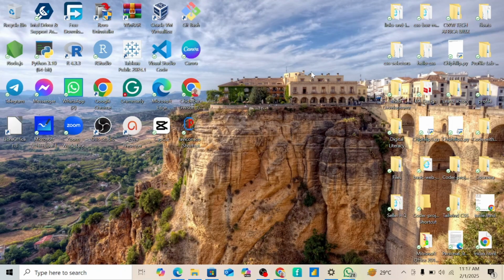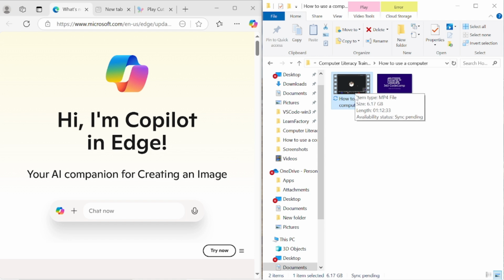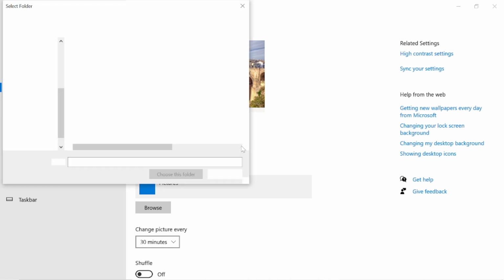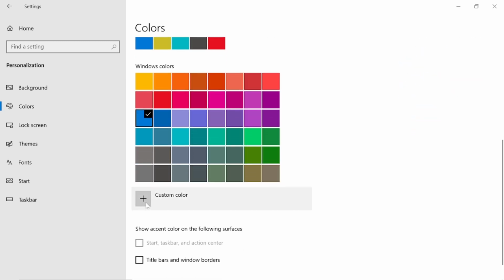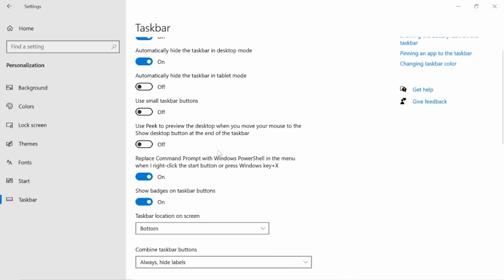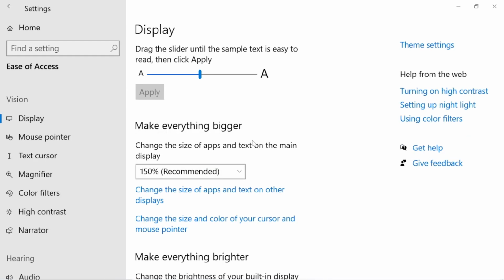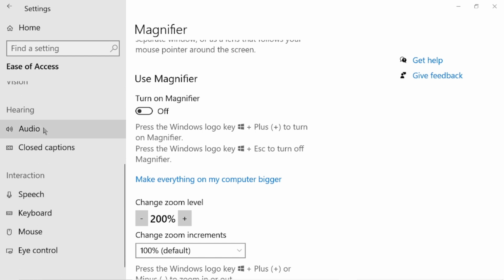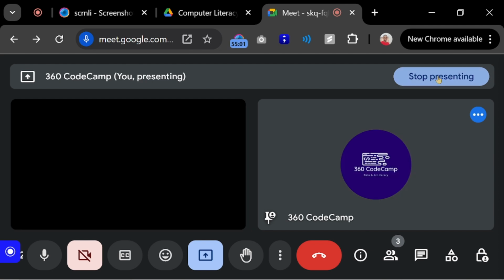Mastering Window 10: Organizing & Managing Windows effectively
You may want to: Learn How to Use a Computer: Beginner's Guide to Windows 10 Basics, before viewing this lesson

Learn how to work effeciently with windows in Window 10! In this practical tutorial, we'll explore the basics of managing multiple windows, including opening and organizing them, maximizing, minimizing, and using the snap feature to multitask effectively.

Whether you're researching, writing a report, or transferring files between folders, mastering these techniques will improve your productivity.

Watch now and take control of your workspace!